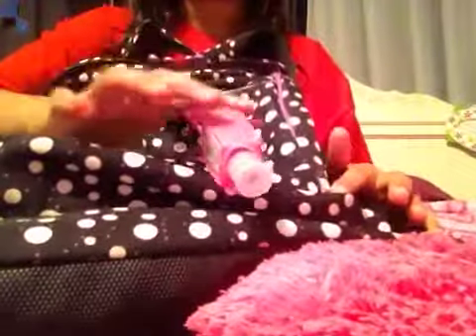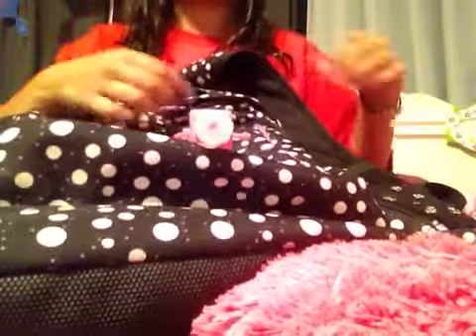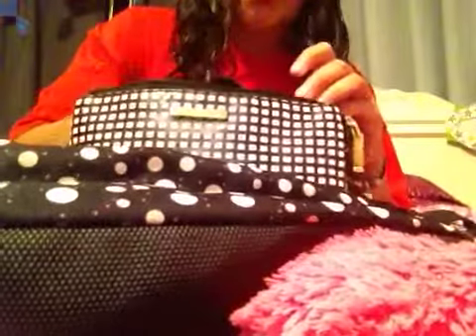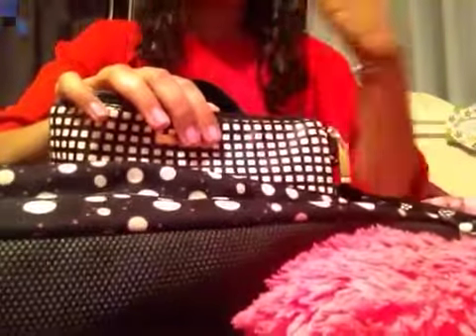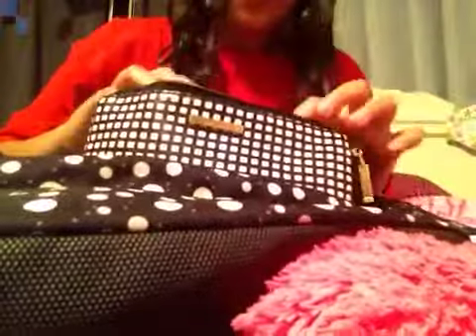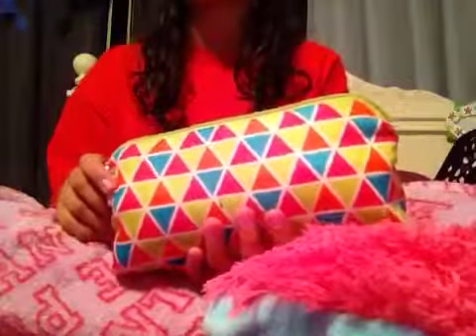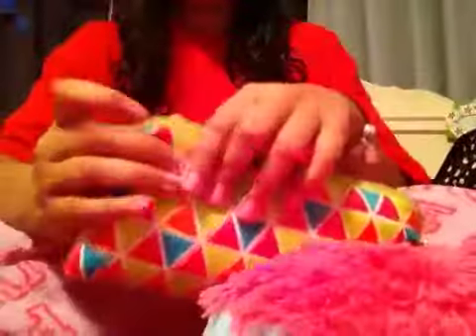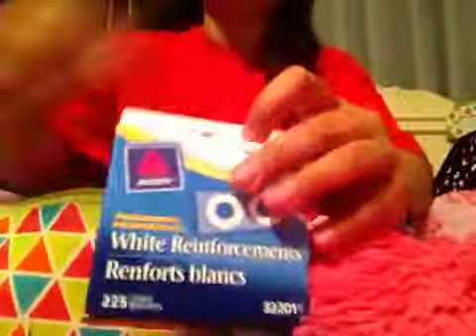Back to school Haul!!!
Sorry my friend Ashley face timed me and the video already closed so I did not make an end. But hoped you enjoyed.